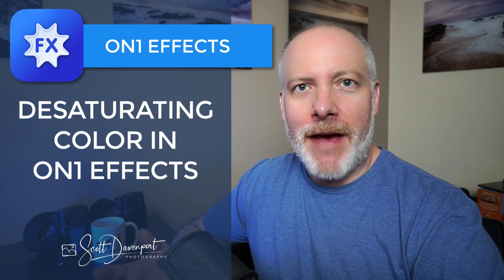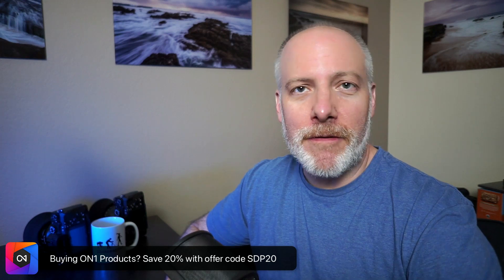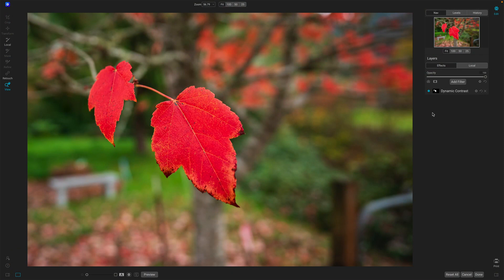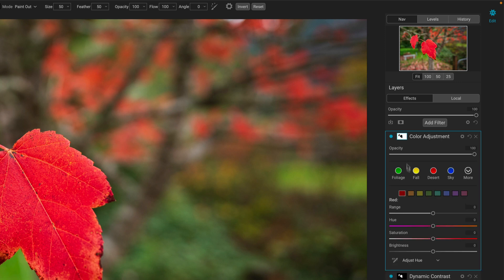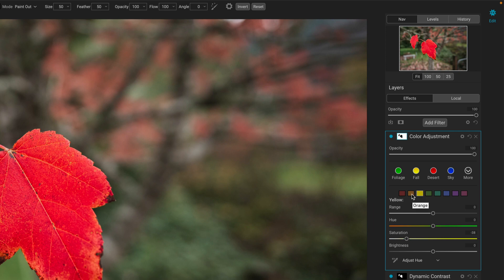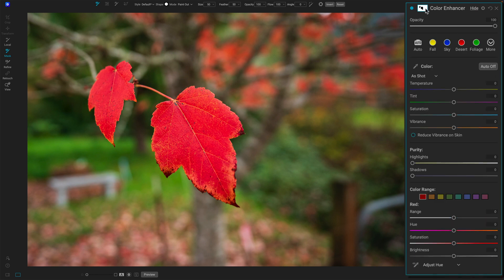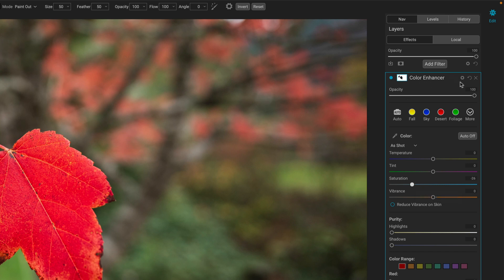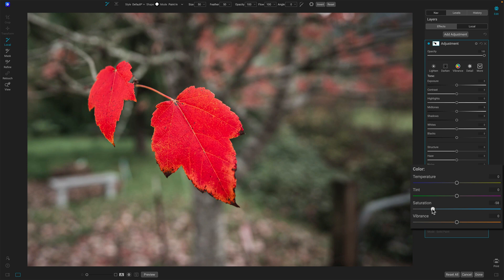Desaturate Large Areas Of Your Photo With ON1 Effects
When you want to desaturate a large are of your photo, that’s easy to do in ON1 Effects. I show you two options to do that, one using the Color Enhancer filter and another using a Local Adjustment. While you could do this with the Color Adjustment filter, uniform desaturation with this filter is clunky and cumbersome. But it’s no problem - ON1 Effects has other tools that work smoothly for this type of adjustment.

00:00 How To Desaturate All Colors In Part Of A Photo In ON1 Effects
00:50 The Problem With The Color Adjustment Filter
02:41 Using The Color Enhancer Filter
03:40 Using A Local Adjustment
04:29 Wrap-up